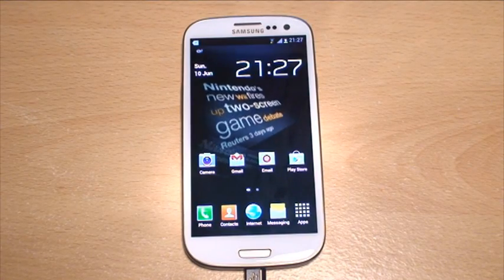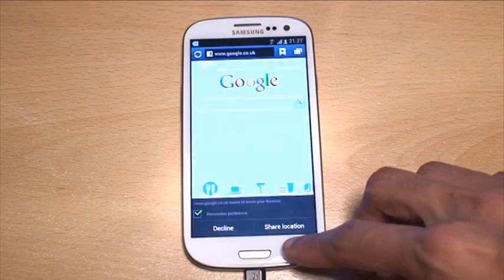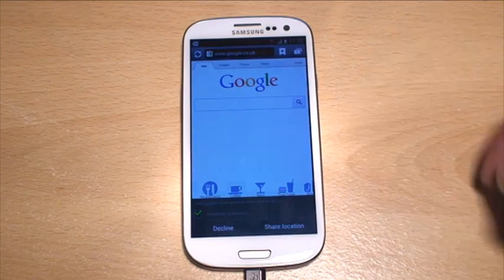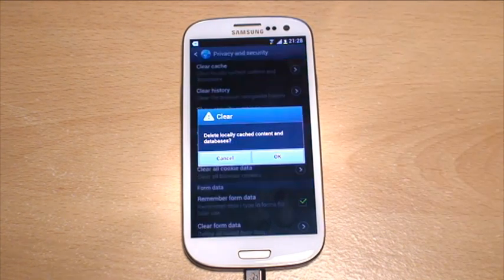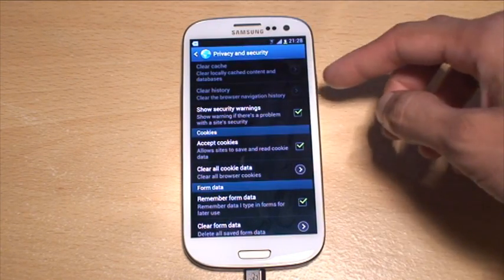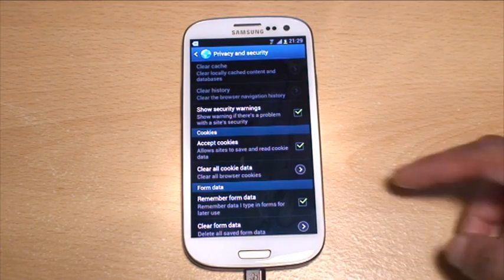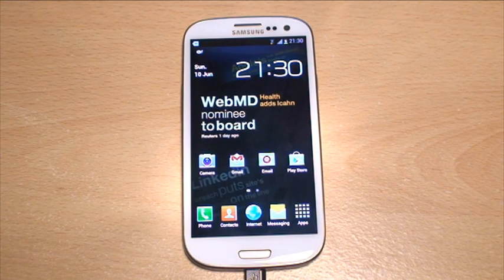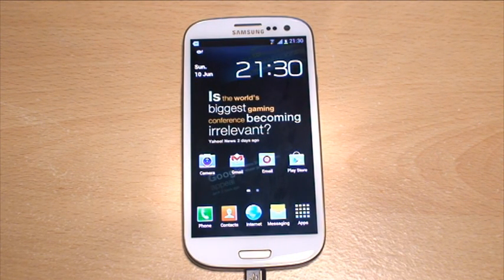Clear Internet Browsing Search History on Samsung Galaxy S3 (SIII, i9300)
How to clear your internet search history so your wife or girlfriend doesn't catch what you have been searching for and looking at on the internet browser within the Samsung Galaxy S3

Samsung's new flagship Galaxy S3 is running Ice Cream Sandwich Android 4.0

This ones for you Serkan!